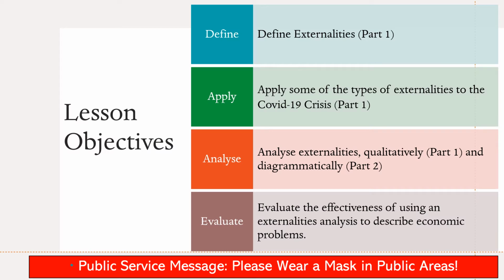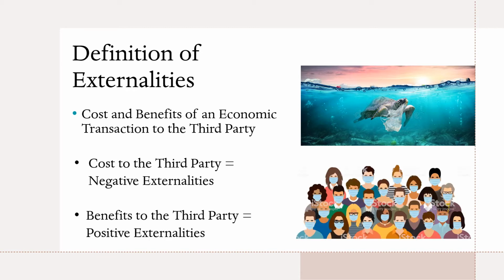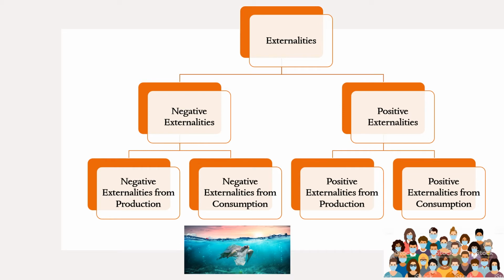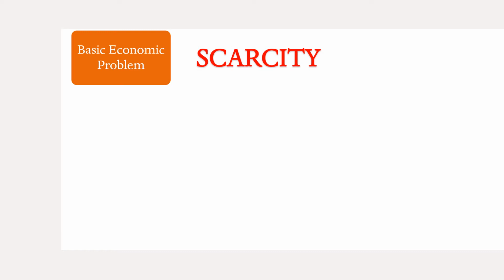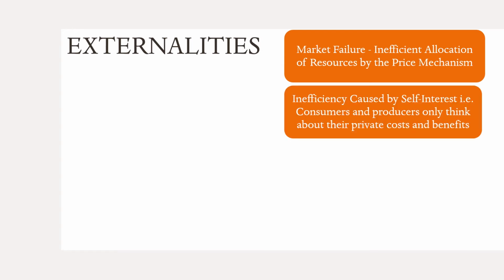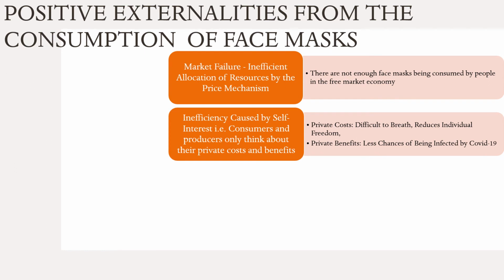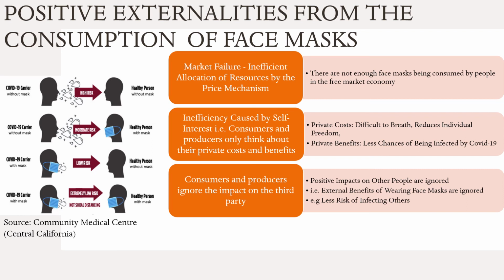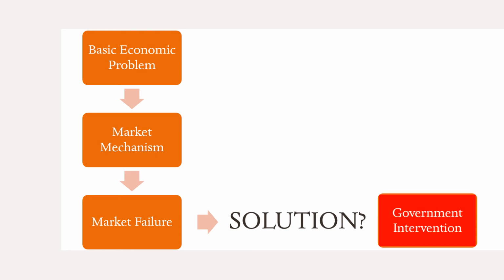Externalities in the Age of Covid 19 Part 1/2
A-Level, IB, AP, Year 1 Undegraduate Microeconomics. One of the types of market failures - Externalities.

Please wear a mask when social distancing is not possible!  Wearing a mask benefits you and the people around you!